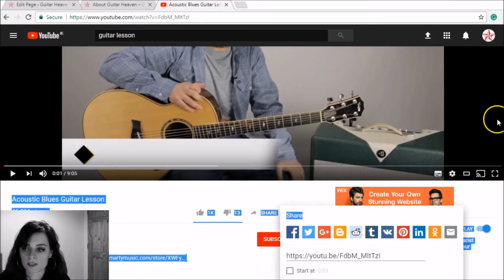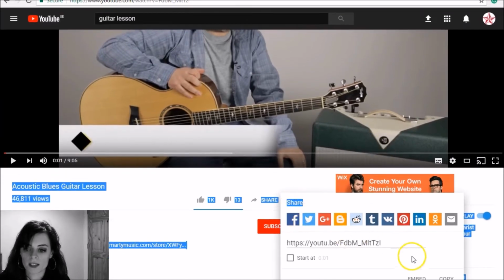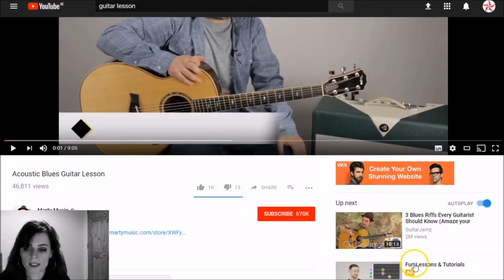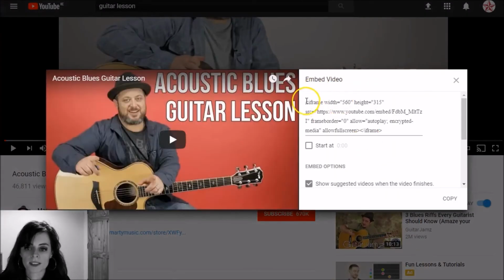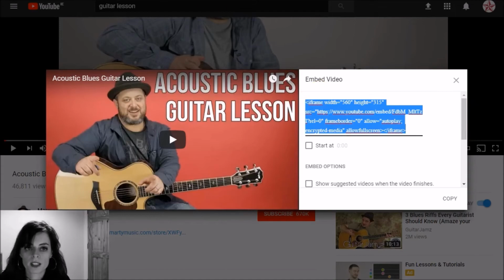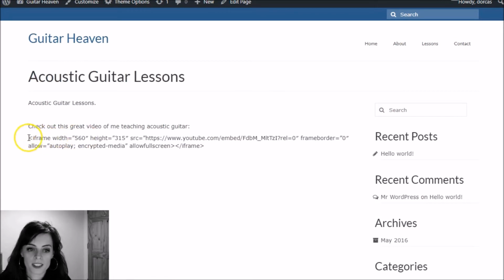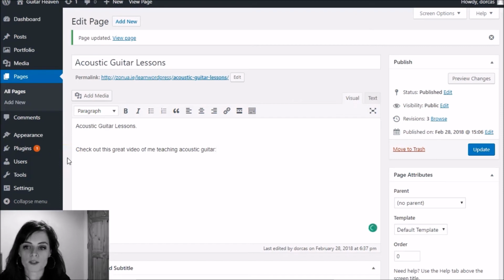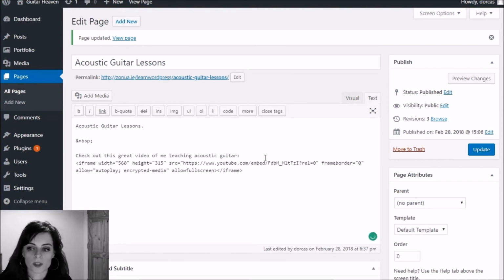How to Embed a YouTube Video to your WordPress Website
Video 6 of the Series 'Make a Website From Scratch - For Total Beginners'. Dedicated to my Masters Students in the UCD Smurfit School - MKT42050 MKT42340 MKT42200.

This video corresponds to 'Chapter 10: Embedding Stuff'.

By Dorcas from Zonua - Website Makers, UCD Smurfit School lecturer in Digital Marketing/Technology & Design, also trainer/consultant with Talentpool.

Thanks!